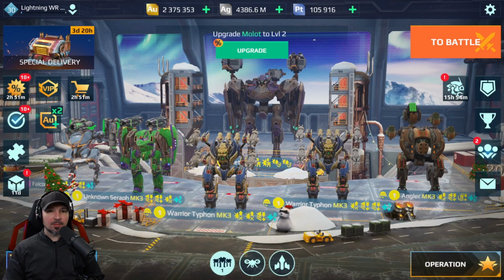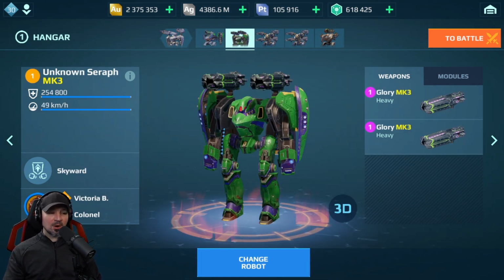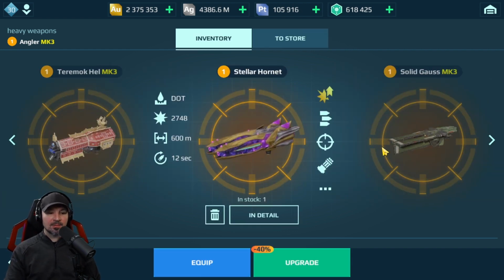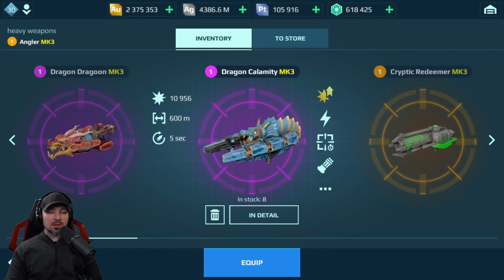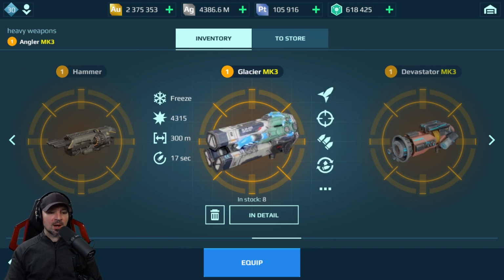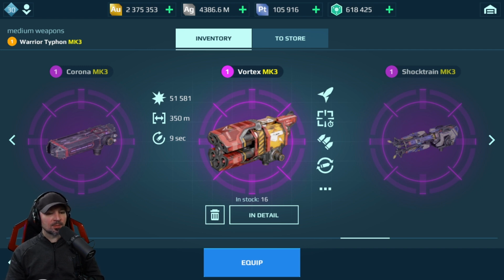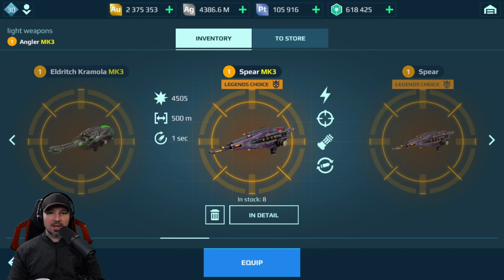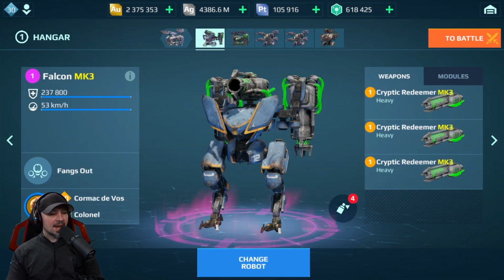War Robots 200 Winners | Best Weapons That Got buffed War Robots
lets talk about he best weapons after the huge buffs and down below you will find a list of the 100 gothic mars giveaway and the 100 gothic fainter giveaway. but we will talk about the best weapons that recently got a buff and some of these are 100% amazing..   scroll down to see the 200 giveaway winners!!

-Amazon Shop, I get commission if you purchase off my lists

If you want to download War robots here is a , Thanks.

These Are My Other YouTube Channels.

A few of my friends built this discord server and they also Run the Server, Here is a link if you want to join

Some other interesting stuff you may like

Gothic Mars Winners (it could take a few days or up to 2 weeks for the items to show up)
0GWRYR
12NVRS
14ZRJU
1O1SYE
21FQDI
2HR4M9
2I2XIE
​41ZAMF
482QDE
4BKXV2
4ENXWY
4MOPX4
4POJ22
4QZL0O
4U0LC7
6D1W5Q
​6K2ACN
6YN6AM
73YQM8
75O489
7JC80Q
7LWPE4
898K5U
8CBG4A
8DU4JO
8N2AZG
8W7PQ9
8YSNVL
AEBCVM
AIISNU
BH0KB5
CLBMHY
CQHHHP
DOVBI9
​E7XKMJ
E9I1YS
EIMR4M
F2QXDY
FGYURT
FIEVFZ
G2RL3Z
GA49SH
HYE9V0
I2WSNR
I36635
IKCCLC
INT1ZE
ITKTU1
ITS3NQ
IW8C6Q
JHQLA6
JMFVOI
JOO4L8
K7I493
KCJMSW
KTP7SP
LDMSON
LRWOBT
LRY7RQ
MT4US4
MTH6C4
​N7VSUA
NECN5Z
NNVOCM
O0KKQT
O0SNP4
O0TQBK
O700I1
OHI0IQ
OKISED
ORJ86M
P6NHT4
PLQKRH
PQMHHH
PXDQFT
​Q1KC5X
QHUBG1
QX4MOR
RATT0L
RDPCKI
RH2K5D
RQBTD0
RRIHA3
RY6FW1
S9WCSR
SRQPZA
SZYRGI
​TL531E
TOB5JX
UHE5VT
UXI6HR
VC9SJD
VDHPB5
VTCUVE
​WQ5QLI
XJO9FU
Y3B8SM
Y87F9H
YQR4HT
Z6KAGH

Gothic fainter winners (it could take a few days or up to 2 weeks for the items to show up)
0MZY1T
​2HR4M9
2IF661
2T4TW7
30D2ST
345DRM
3L51NK
46N303
6MAN7Y
73GC7B
73YQM8
850NTM
8DU4JO
96LVLC
9PX5GB
9VD5X5
9ZFK8P
A4ZYMM
AG64K5
AHLQNL
APB4YM
AY0VTO
BEHRJJ
BGM8I5
BMB2SJ
BNG4HC
BS86K9
BV1HAU
CH84PM
CNT69K
CQBWSB
CVORDI
D7YWSP
DAFCHG
DAY6OS
DKLIKP
DQBTWE
DZ0ZW5
E3HTF1
E8Y3CX
EF8C3W
EKL1OQ
EZ76DI
F66T9W
FCZHLG
FJKH0F
FK1U3L
FNWLYQ
FV0MBL
FWBBC0
H81TVA
HIJSNN
​HSUHD9
IGS8VO
IKH5EE
IYJXED
J3ICXV
J3OUG2
J3SR8E
JDOL7E
JWMVEJ
K5B2U7
K83HZF
KDWQKU
KPMN3T
KQQ9SX
L12VOD
LLRQIL
LPHK3A
LWV3EM
N5URIU
N7VWLF
O767PY
OHI0IQ
OQW5DQ
OVY3B8
OZQ39Y
P8OMPT
RDPCKI
RH2K5D
RZKJUG
S9WCSR
SWS85Z
SZYRGI
T6DA4C
T872IU
TCFTVU
TLHAVJ
USFZMF
V05KQV
VBPRE3
VFWBZJ
VUI0ZM
WDOIF1
WLHH3H
WLPL7L
WXRLOF
Z5WULO
Z6F5C8
ZURFQ0